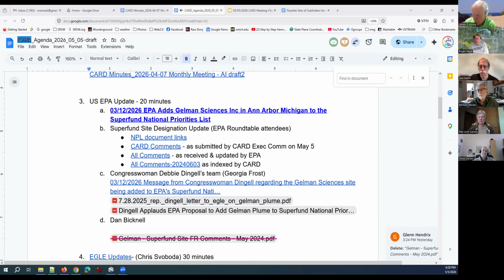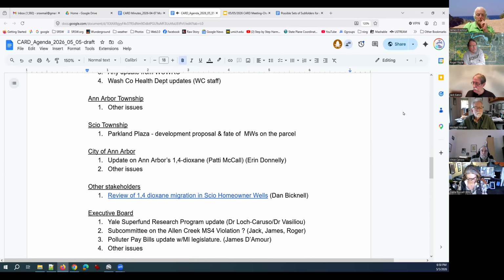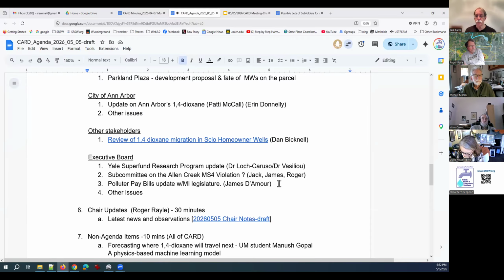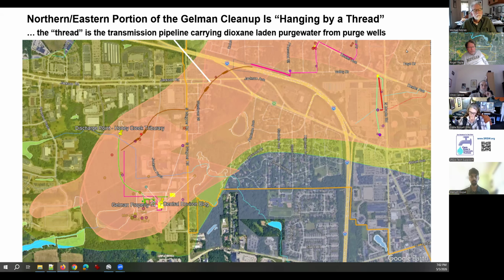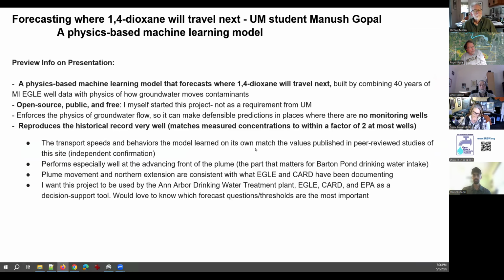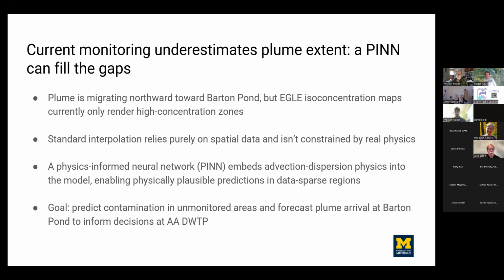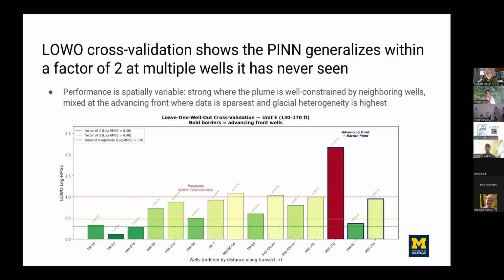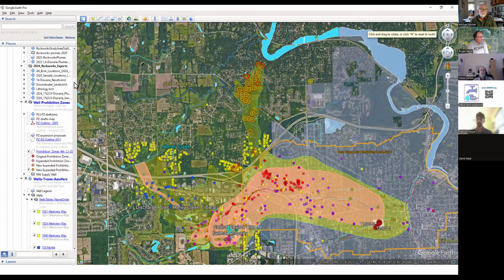20260505 CARD Monthly Meeting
CARD Monthly Meeting Agenda
Tuesday, May 05, 2026
6:00-8:00 pm
via Zoom

1. Call to Order - Welcome (Roger Rayle)
Meeting moderated by Jack Eaton

2. Approval of January Minutes (CARD Board Vote) (Jack Eaton)
CARD Minutes_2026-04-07 Monthly Meeting - AI final

3. US EPA Update - 20 minutes
 a. 03/12/2026 EPA Adds Gelman Sciences Inc in Ann Arbor Michigan to the Superfund National Priorities List
 b. Superfund Site Designation Update (EPA Roundtable attendees)
  ● NPL document links
  ● CARD Comments - as submitted by CARD Exec Comm on May 5
  ● All Comments - as received & updated by EPA
  ● All Comments-20240603 as indexed by CARD
 c. Congresswoman Debbie Dingell’s team (Georgia Frost) 03/12/2026 Message from Congresswoman Dingell regarding the Gelman Sciences site being added to EPA's Superfund Nati…
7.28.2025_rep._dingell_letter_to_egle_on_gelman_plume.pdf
Dingell Applauds EPA Proposal to Add Gelman Plume to Superfund National Priori…
 d. Dan Bicknell
Gelman - Superfund Site FR Comments - May 2024.pdf

4. EGLE Updates- (Chris Svoboda) 30 minutes
 a. New draft Monitoring Plans.
 b. Update on MW’s F,G,H,I,J from the 2020 4th CJ
 c. Sampling results from last near surface water testing 2024 Surface  Water Sampling.pdf
 d. New GSI plan for the Western Area.
 e. New Contingency Municipal Water Hook Up Plan
 f. New Marshy Area Feasibility Study/Remediation Plan
 g. Update on MS4 violation and WCWRC/EGLE enforcing elimination of this illicit discharge into the Allen Creek drain.
 h. New exploration of WRD permitting this illicit discharge into the Allen Creek Drain with an NPDES? Can we get an update from WRD?
 i. New GSI-Downgradient work plan for Allen Creek drain system. CARD is still asking for more testing-monitoring in the West Park area (near surface water testing/permanent MW’s/wet basement testing).

5. Old Business/Action Items - 40 minutes

All Stakeholders
 1. List all data submittals from EGLE & Gelman shared with stakeholders

Washtenaw County
 2. Board of Commissioners/Environmental Council/Legal update
 3. Any update from WCWRC
 4. Wash Co Health Dept updates (WC staff)

Ann Arbor Township
 1. Other issues

Scio Township
 1. Parkland Plaza - development proposal & fate of MWs on the parcel

City of Ann Arbor
 1. Update on Ann Arbor’s 1,4-dioxane (Patti McCall) (Erin Donnelly)
 2. Other issues

Other stakeholders
 1. Review of 1,4 dioxane migration in Scio Homeowner Wells (Dan Bicknell)

Executive Board
 1. Yale Superfund Research Program update (Dr Loch-Caruso/Dr Vasiliou)0
 2. Subcommittee on the Allen Creek MS4 Violation ? (Jack, James, Roger)
 3. Polluter Pay Bills update w/MI legislature. (James D’Amour)
 4. Other issues

6. Chair Updates (Roger Rayle) - 30 minutes
 a. Latest news and observations [20260505 Chair Notes]

7. Non-Agenda Items -10 mins (All of CARD)
 a. Forecasting where 1,4-dioxane will travel next - UM student Manush Gopal -A physics-based machine learning model

8. Reminder: Next CARD Meetings (Zoom) ● Tuesday, June 2, 2026, at 10:00 AM (CANCELLED**)
● Tuesday, July 7, 2026, at 10:00 AM (Now a Quarterly Meeting moved from June 2)